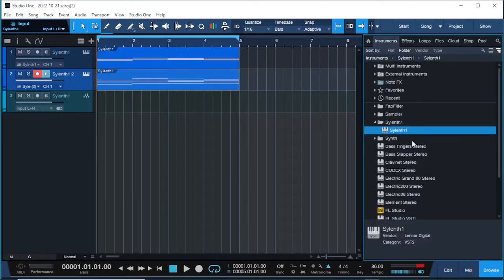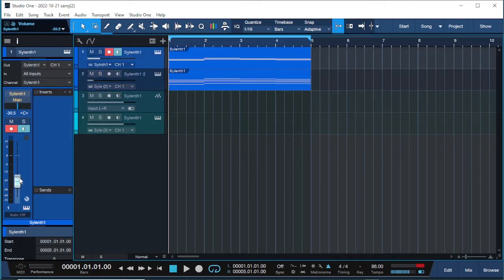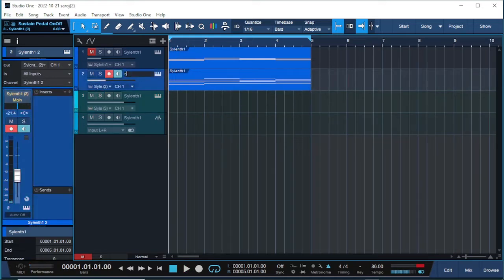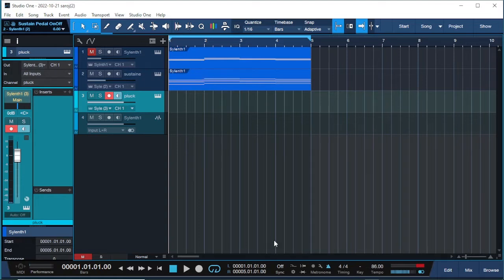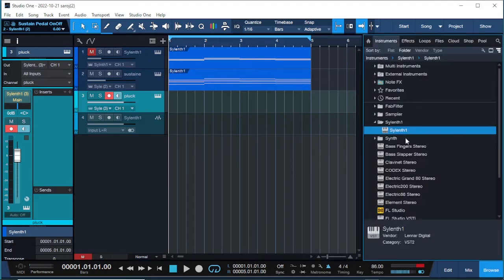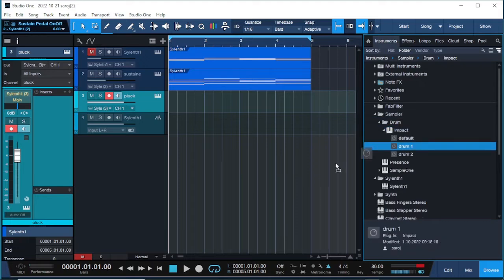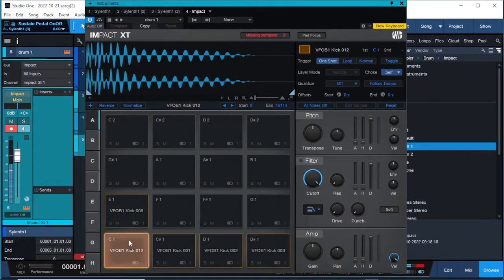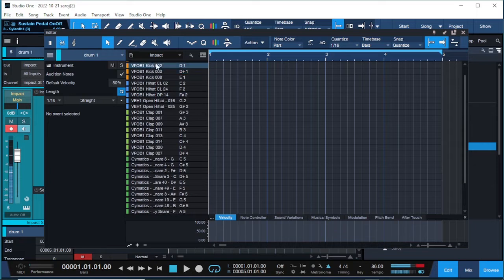how to make chord progressions